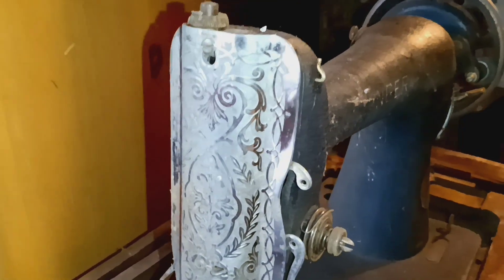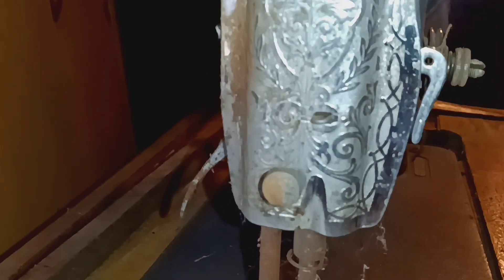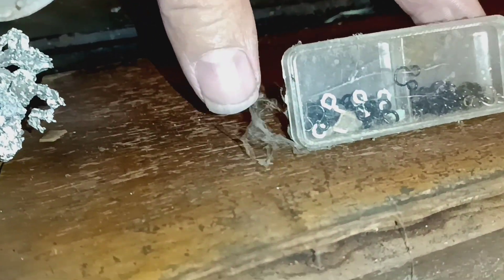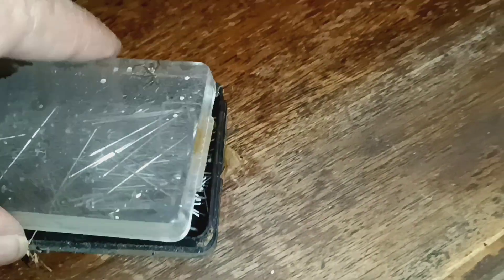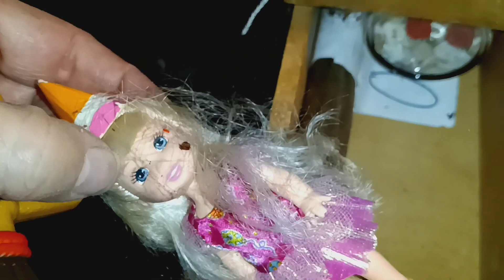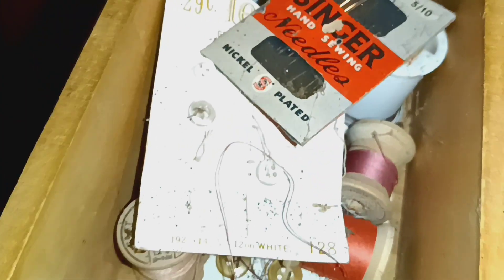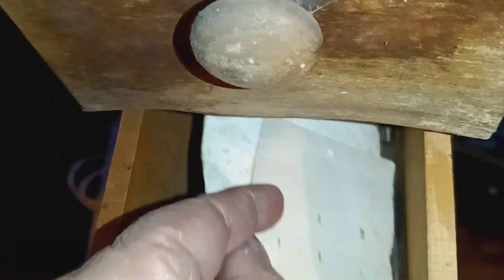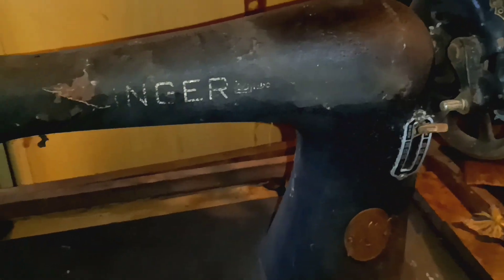Vintage peddle sewing machine restoration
It's been about an hour and the ornate side filigree looks amazing.  Decided to open the drawers and opened up a time capsule.

Instagram haydeesews